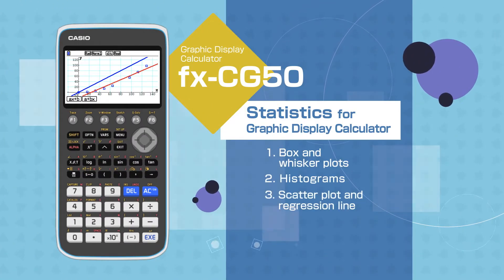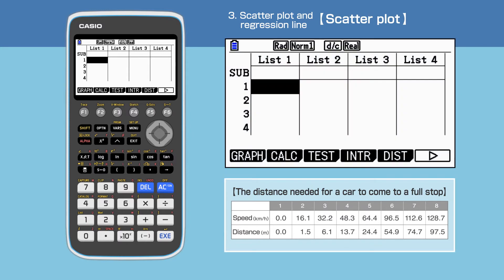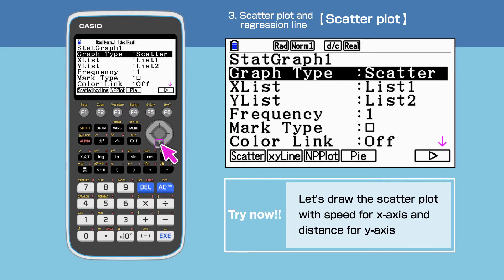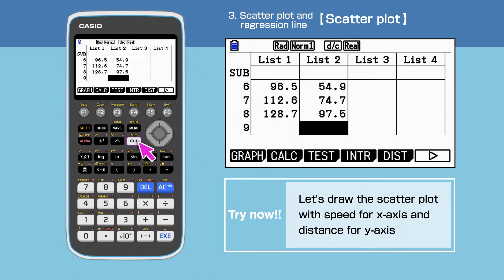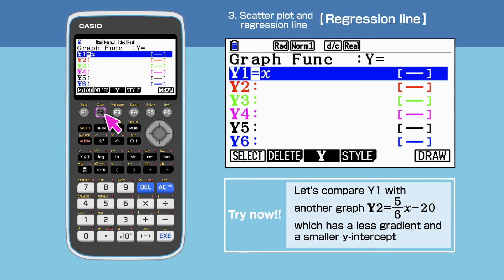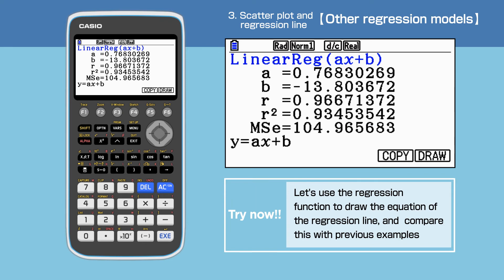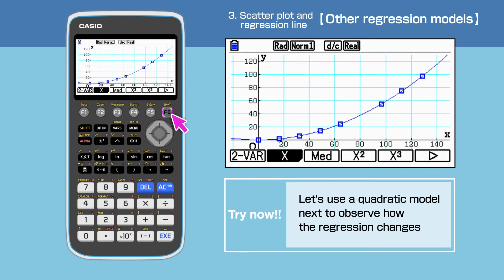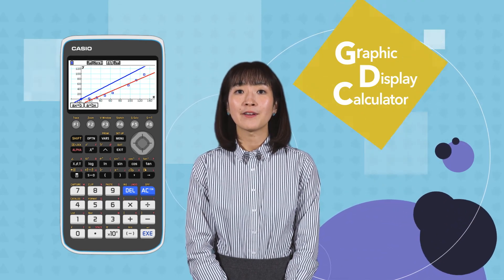Statistics (Scatter Plot & Regression line) using CASIO Graphic Calculator fx-CG50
This video introduces you how to draw Scatter plot and Regression line in statistics problems using CASIO Graphic Display Calculator,fx-CG50.